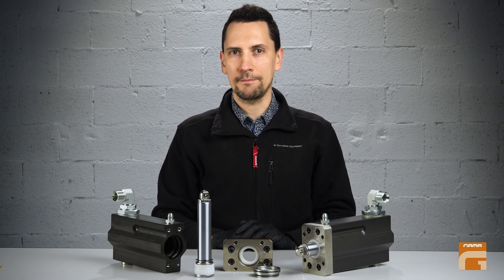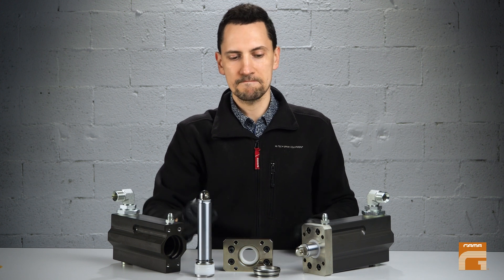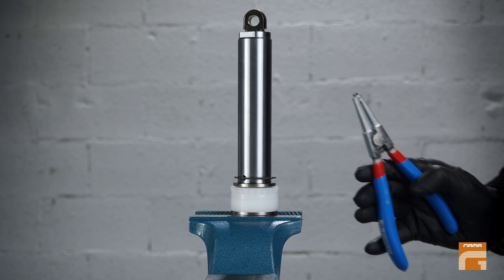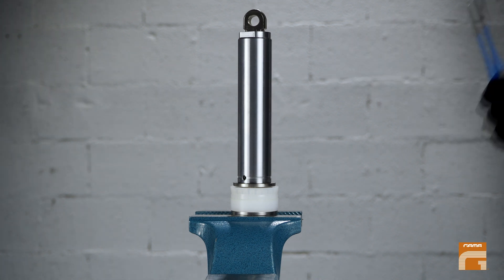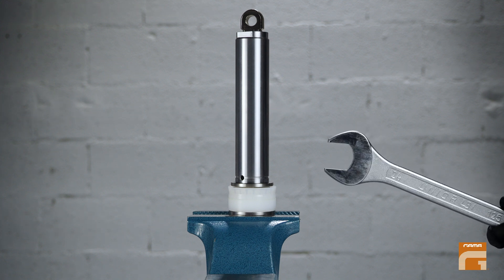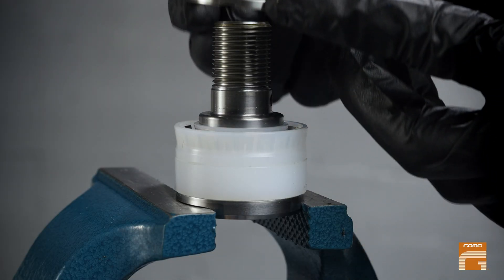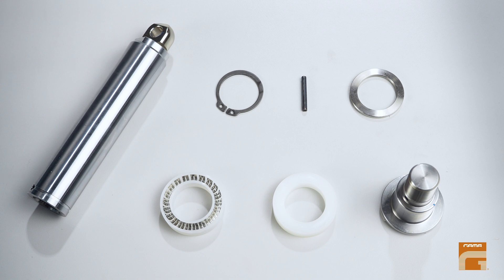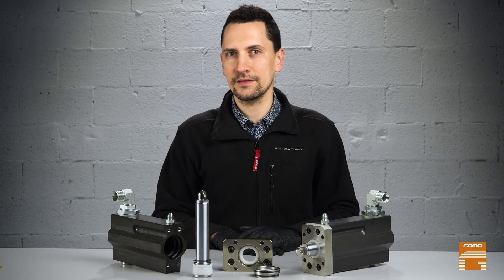Disassembly of the Piston of Monbloc Pump for Servicing | Technical Tips #30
We continue our series of videos about servicing Monobloc pump. In this video we will show you how to correctly disassemble the piston of the pump.